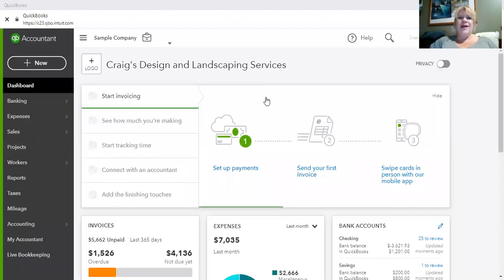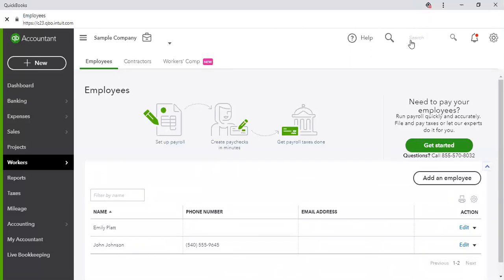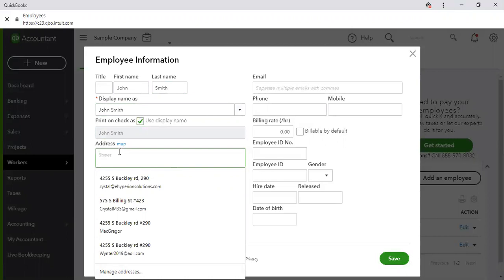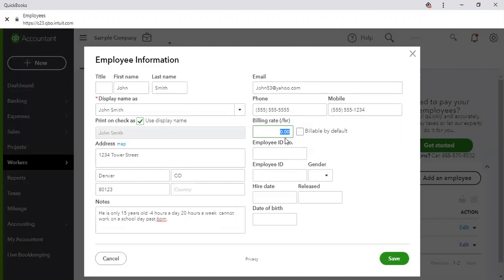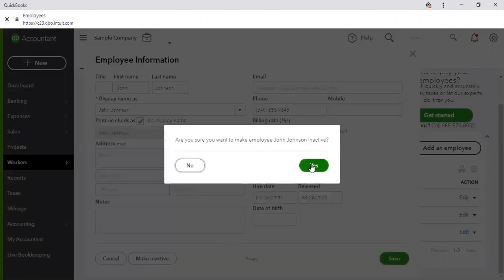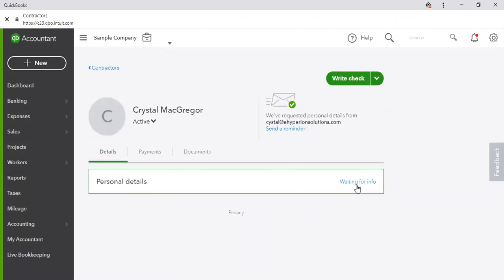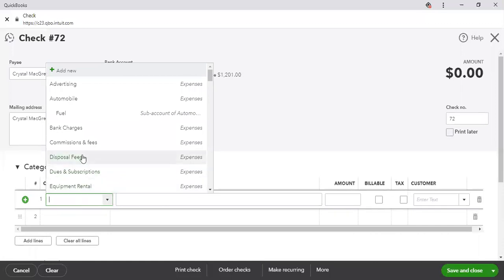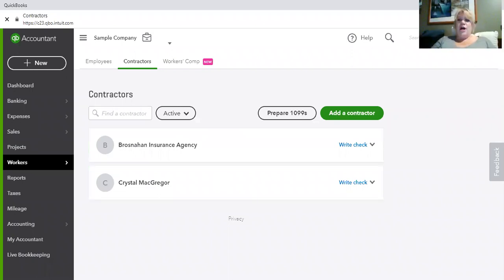Adding a new employee & Contractor in QuickBooks Online (QBO)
When you are adding a new employee make sure that you know your rules for the DOL (Labor board).  This way you can make any necessary notes for them to remind yourself of what they are allowed to do.
     To start you will need to select the Workers tab on the left side of your screen.  This will pull up your employee field.  Here you can access all of the workers for your company (employee or contractor).  To get to change between the two you can either use the tab to the left like we started or you can use the tabs at the top of the Workers page to rotate between them.
   When you want to add another or your first employee use the "add New Employee" button on the right side of the page.  This will drop down a new page for you to fill out.
     Please make sure that you are filling this out completely so that you have complete records of all of your employees and attach the records to your files.  You can just drag and drop for this or use the upload a file.  When you are finished filling out the information about this employee hit save at the bottom right side and QBO will add them to your employees list.
If you do this they will fill out all of the information for you and send it back or you can uncheck the link and fill it out yourself.  All of the same information is needed.
     To write a check you will go to the list of Contractors and hit Write a check on the right side.  This will pull down a link to your checkbook.  It will auto fill out the next check number (you can change this if needed), and since we went in this way it also fills out all of the contractors info.  From here you will just need to fill in what you are paying them for.  It is much like the invoicing in this way.  When you are all finished just hit the save button at the bottom right side.  You have the option to print the check or write it on your own.